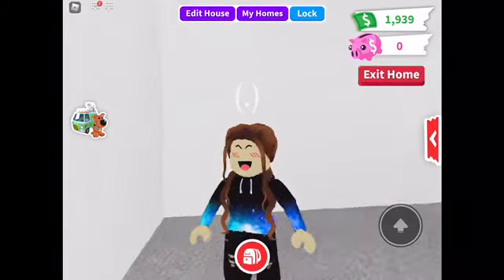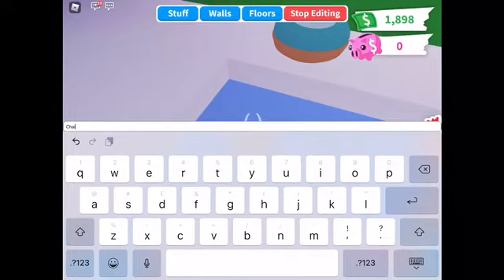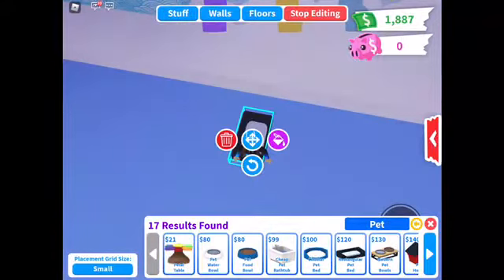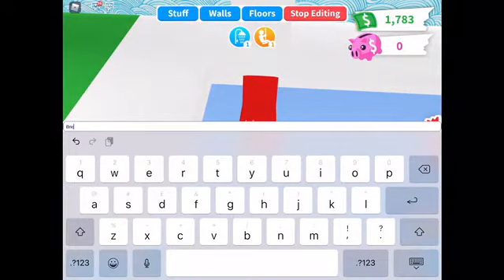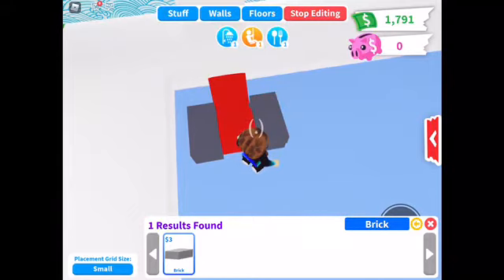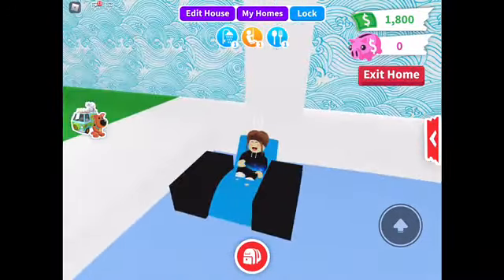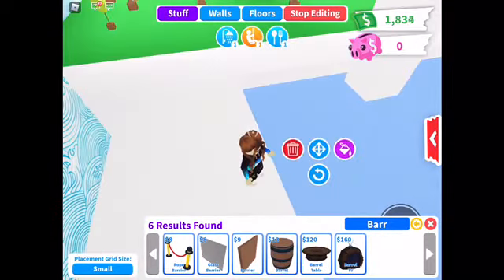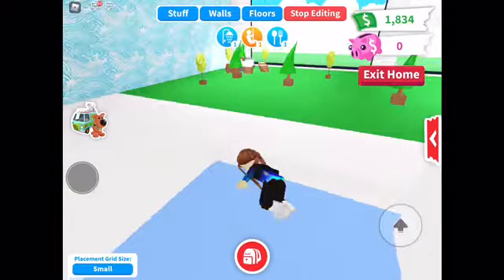5 adopt me custom pool floats